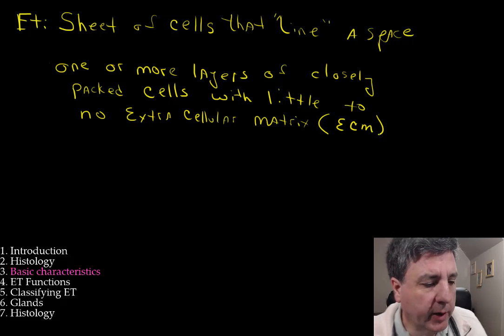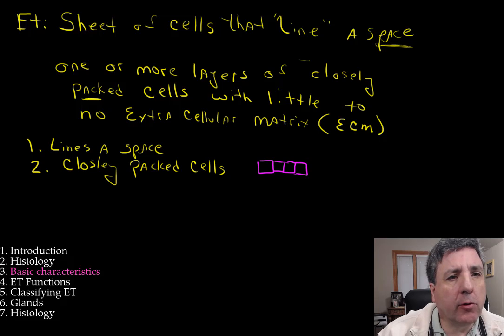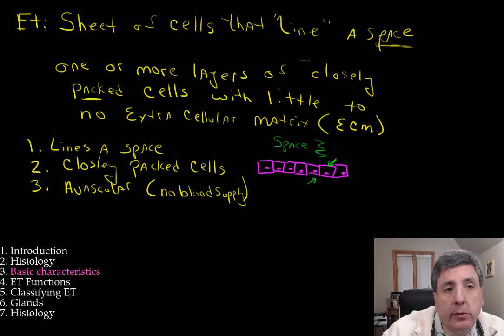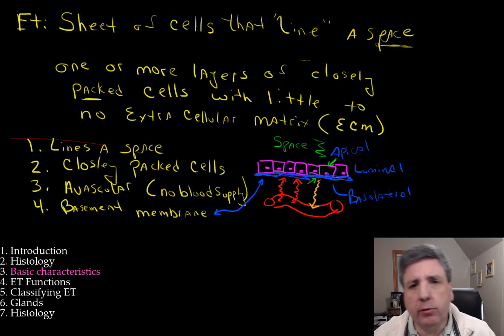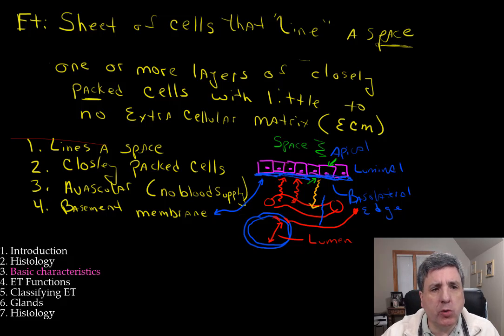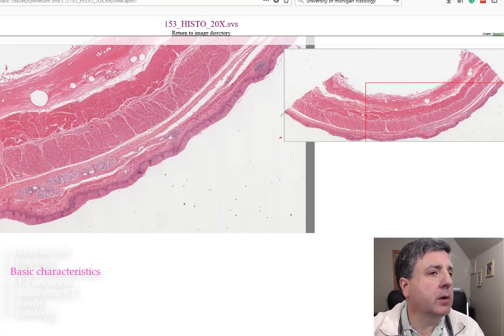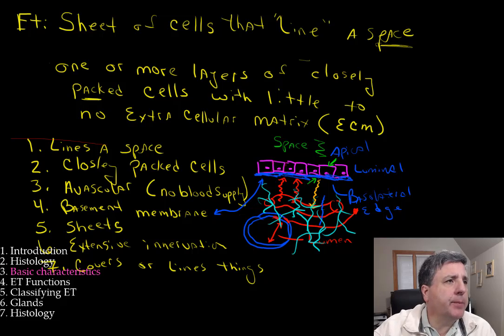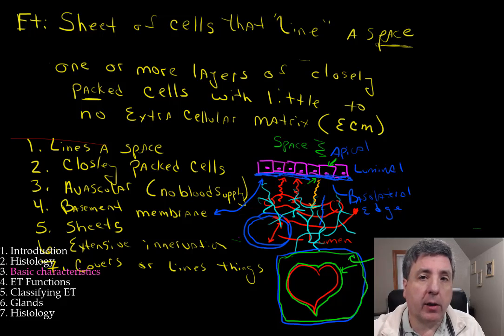Epithelial tissue function 3